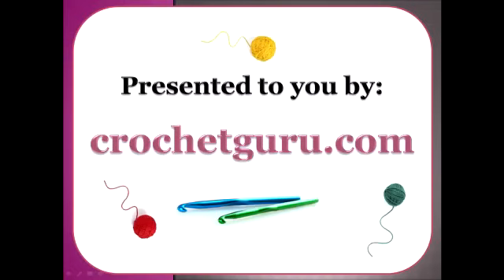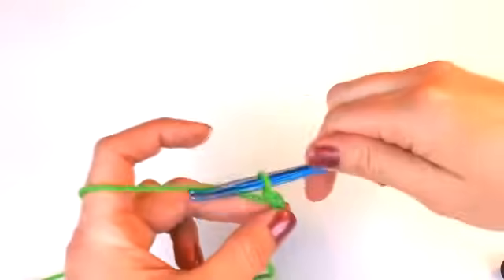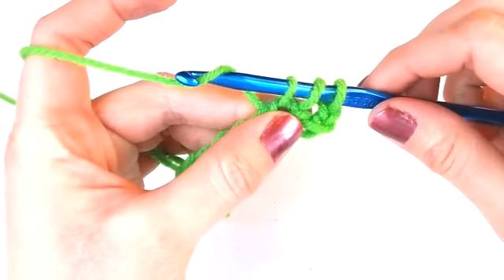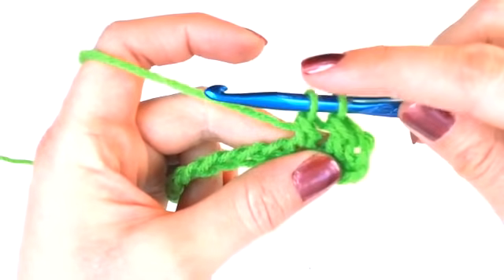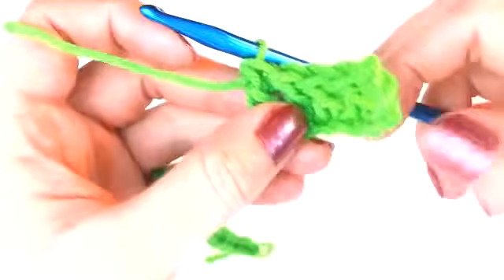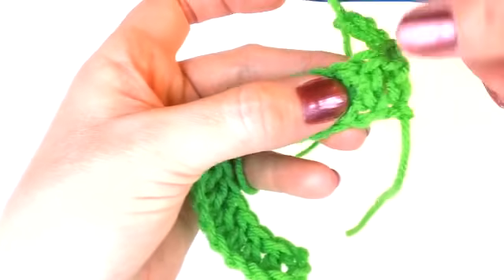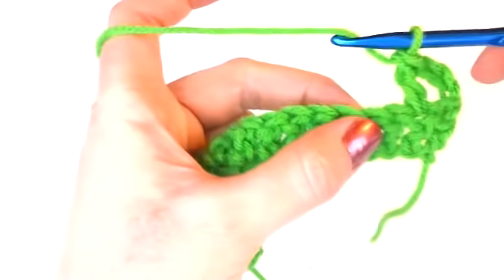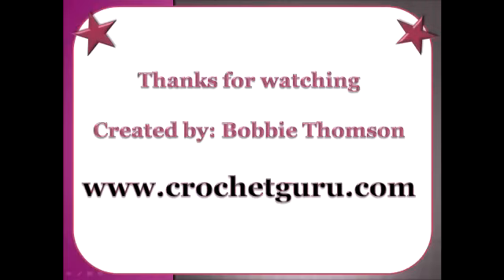How to Double Crochet Stitch - Beginner Course: Lesson #9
The double crochet stitch is the second most popular stitch. That is why it is so important to learn and understand how it works.

I start this tutorial by explaining where to place the first double crochet stitch in the foundation chain. This is helpful because if the placement is not correct the crochet project will not form correctly, or look right in the end.

If you have any special crochet video requests let me know by posting a comment in the comments section below. I would love to hear your ideas!